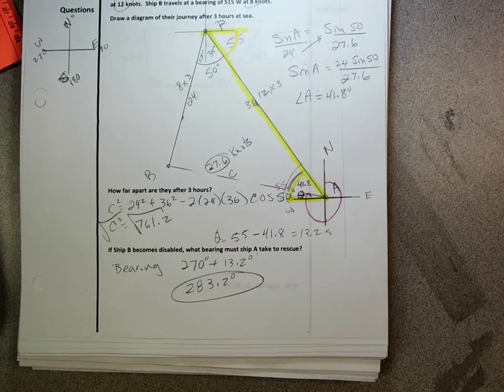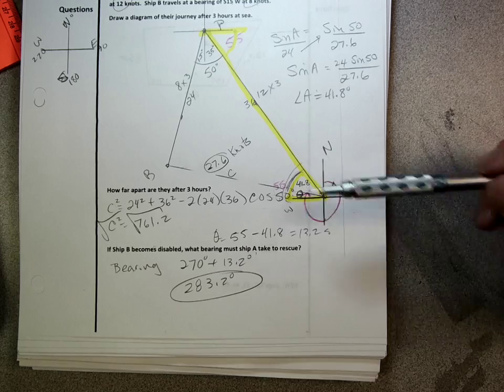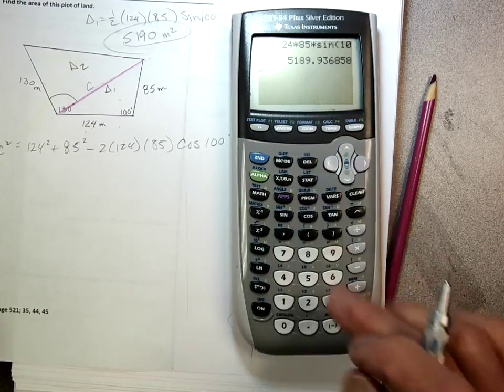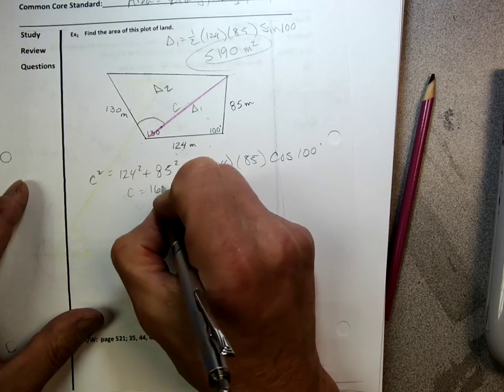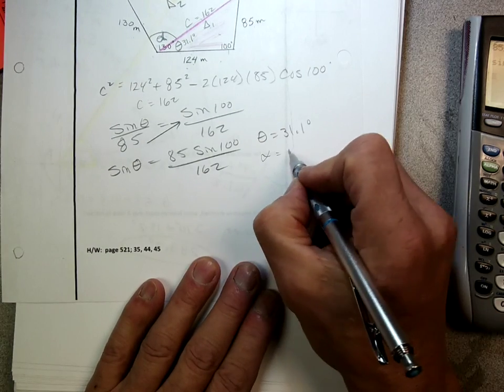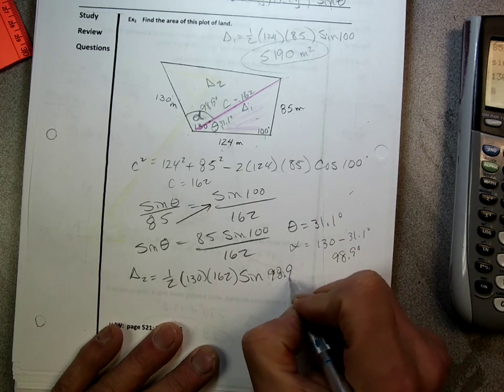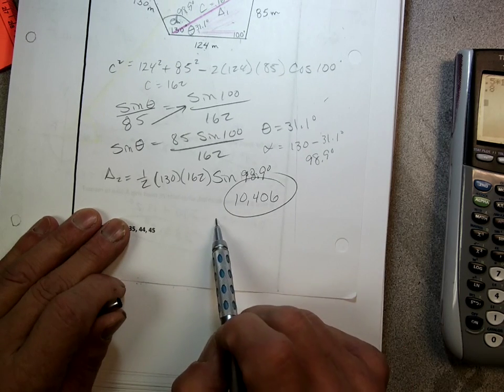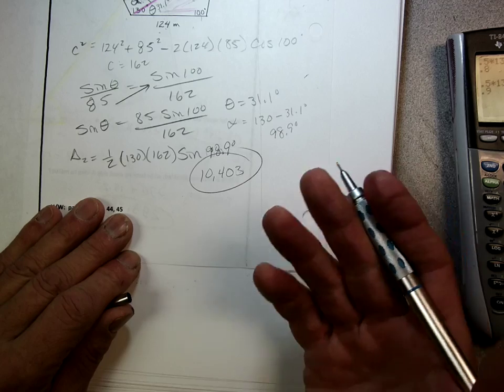Pre Calc Nvigation